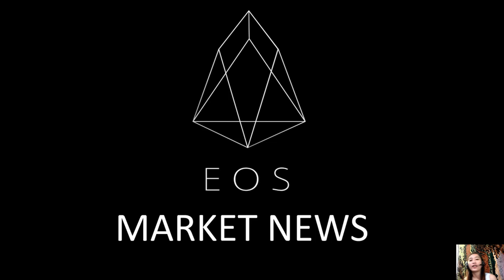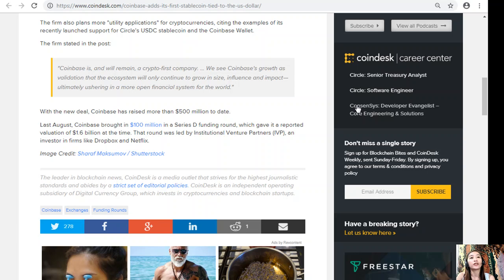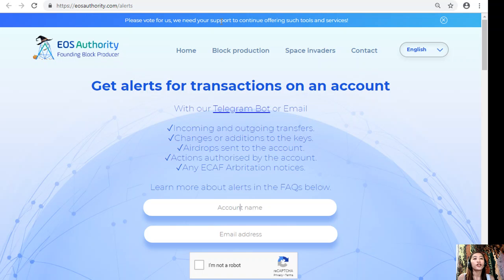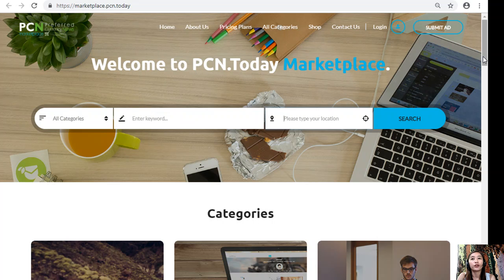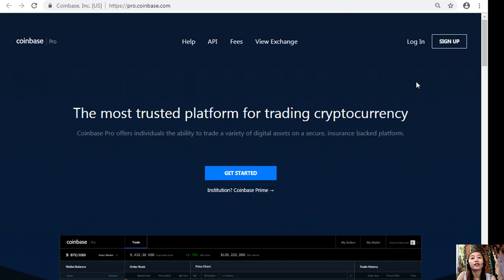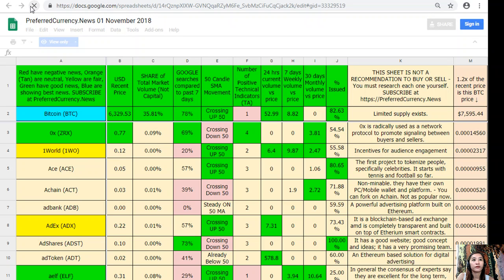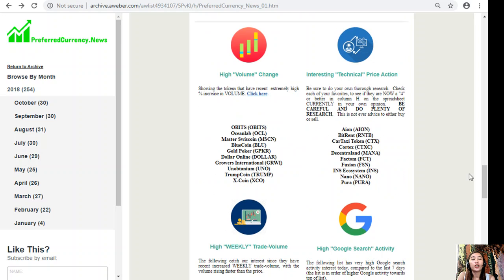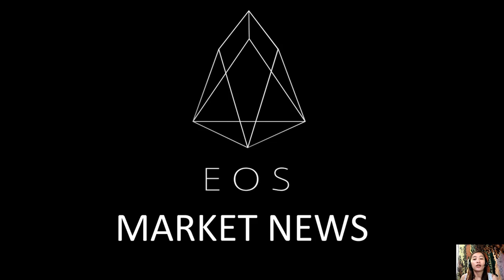PCN TODAY: Coinbase Hits $8 Billion Valuation After $300 Million Raise